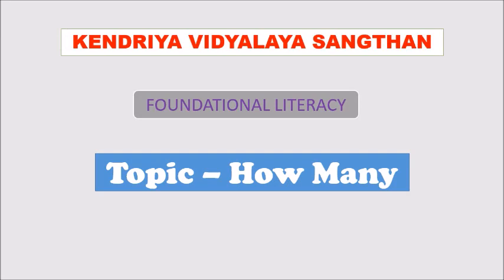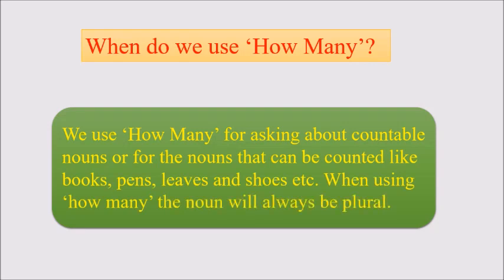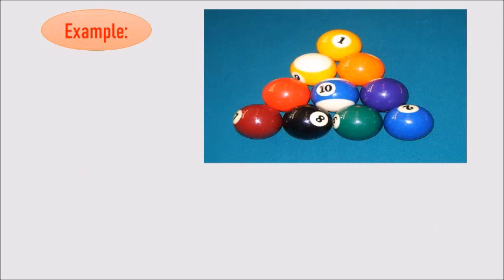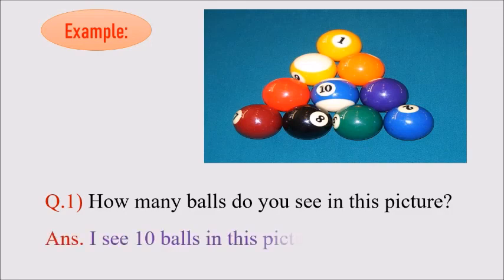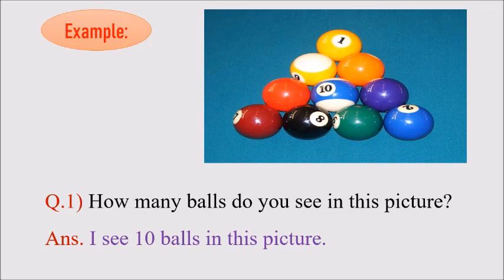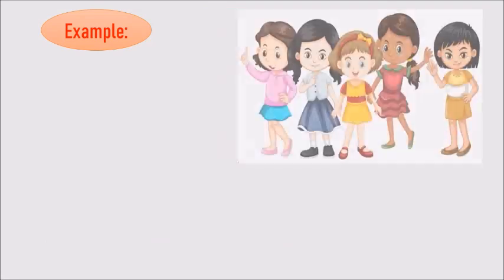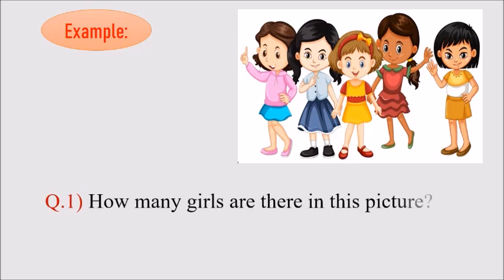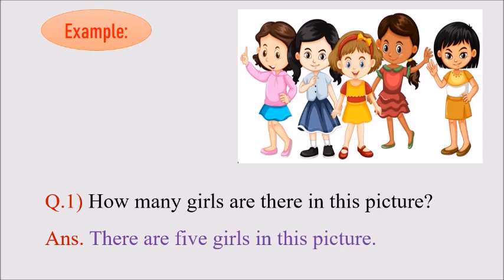USE OF HOW MANY